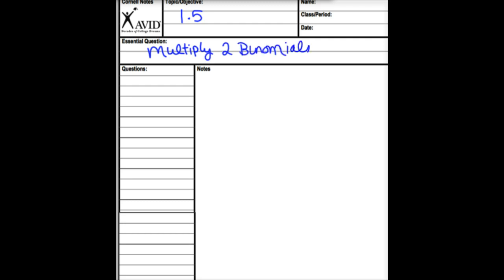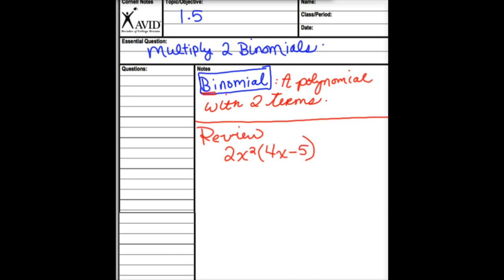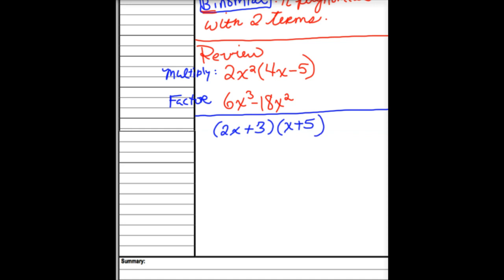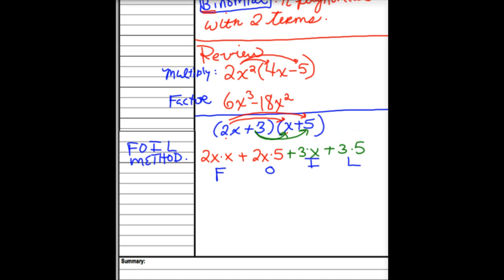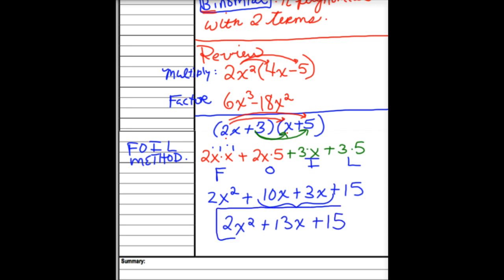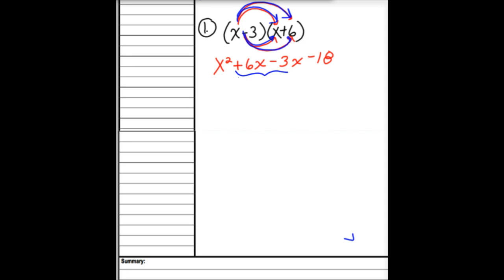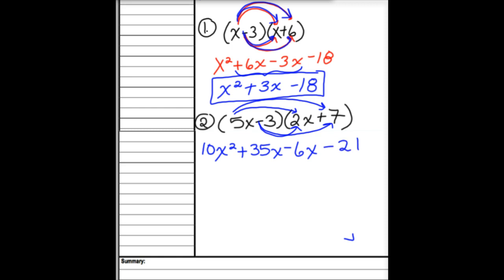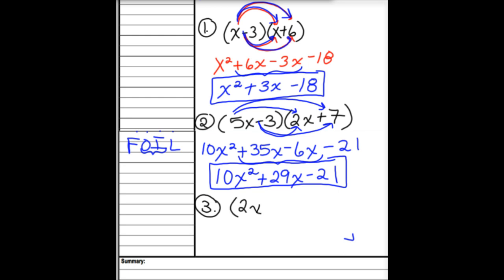1.5 Multiplying 2 Binomials (The FOIL Method)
1.5(MultiplyingBinoms-FOIL)